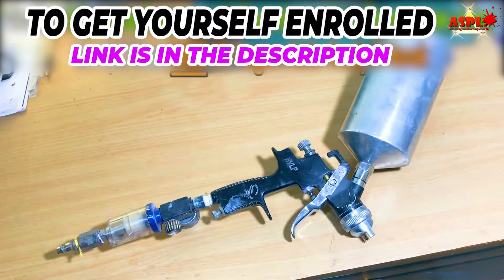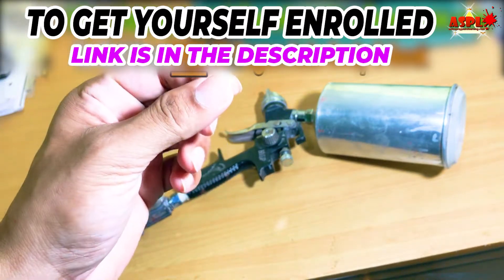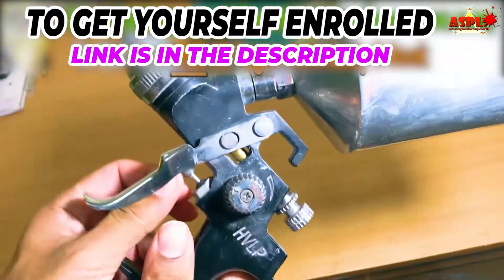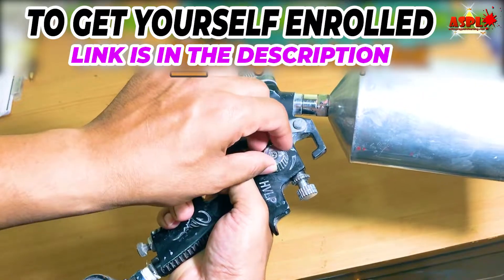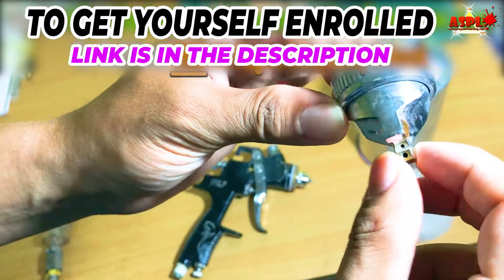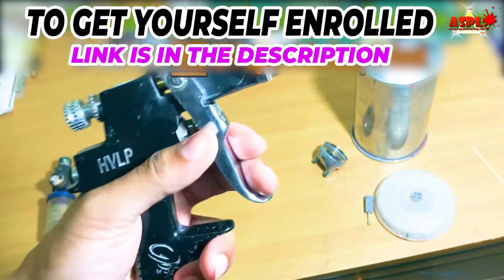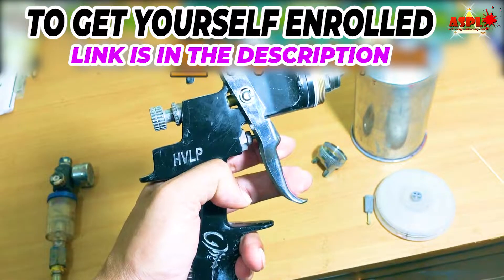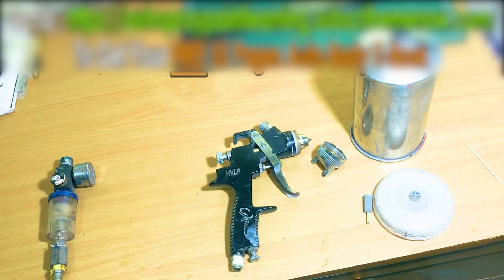HVLP Spray Guns Setting up Tips | English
In this video, I will show you HVLP Spray Guns Setting up Tips;  If you want to paint your own car🚗 or 🛵bike or if you want to start your own automotive painting 🏭business then subscribe ✅to my channel and start learning 📕Autobody & Painting🔆, and start 🤑earning💸money💰

👉Transform your ride and unlock your potential with our Autobody & Painting Course. Learn the detailed process of autobody and painting to paint your own vehicle as a hobby or start your own business. Achieve professional-grade results with our comprehensive, step-by-step course.

#1.8tipspraygun